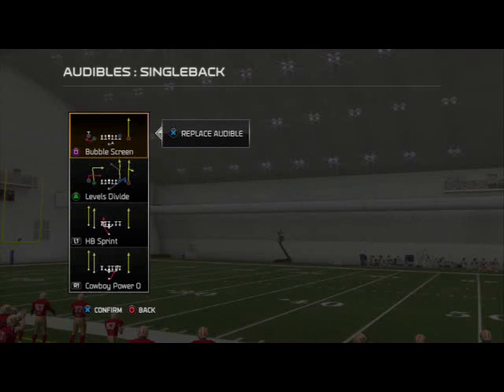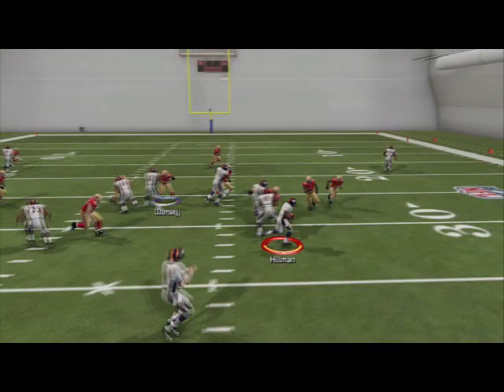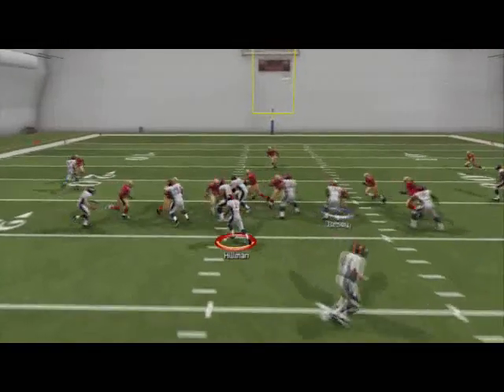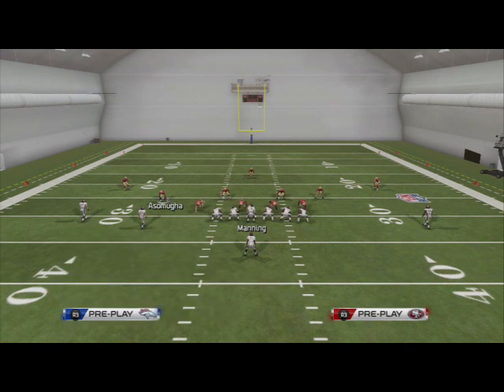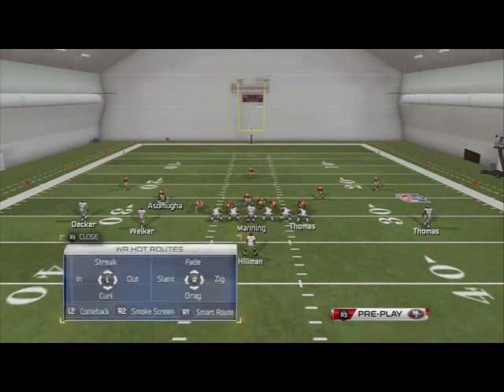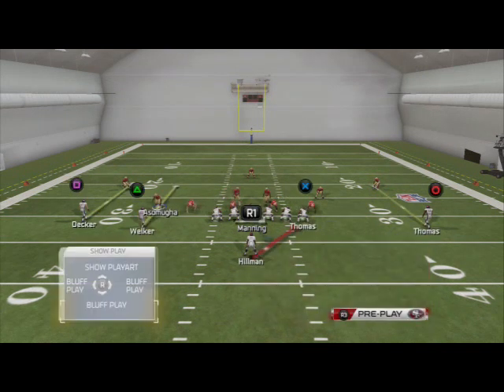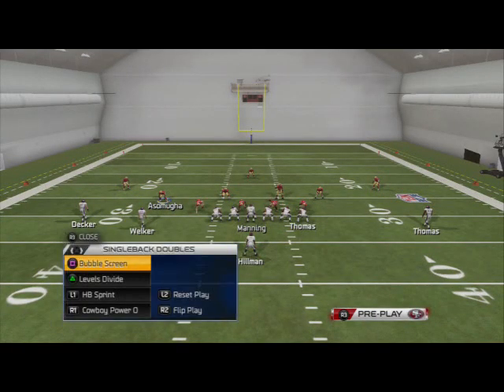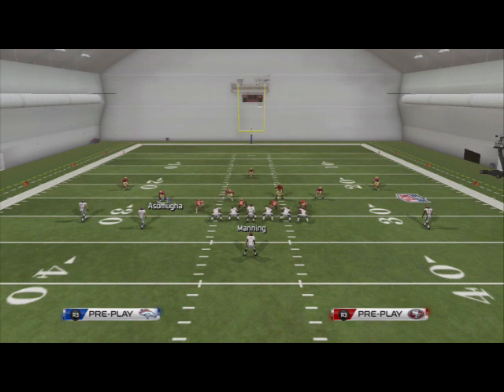Madden 25 Offensive Tips - Cowboys Playbook Breakdown - Running Scheme Breakdwon